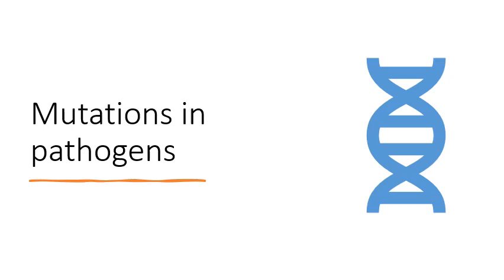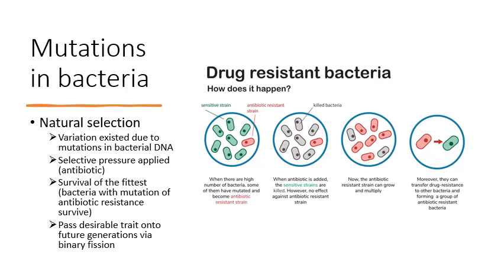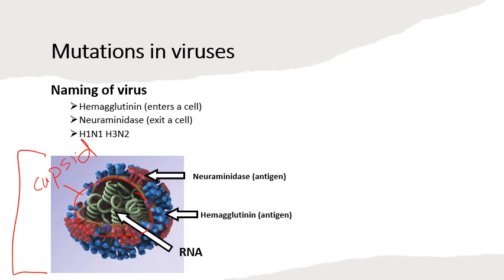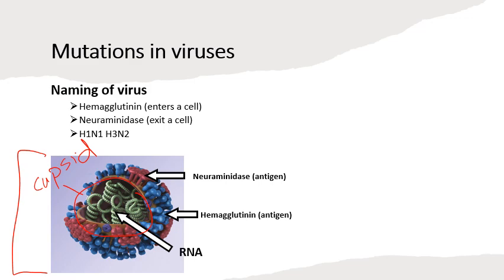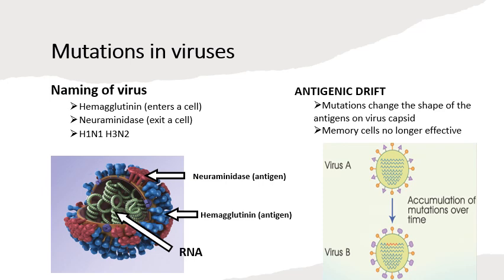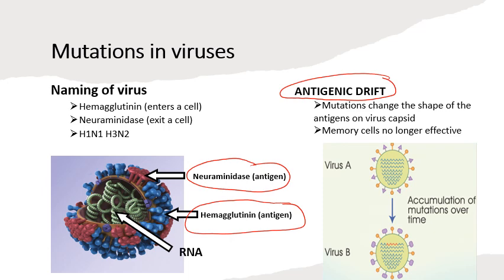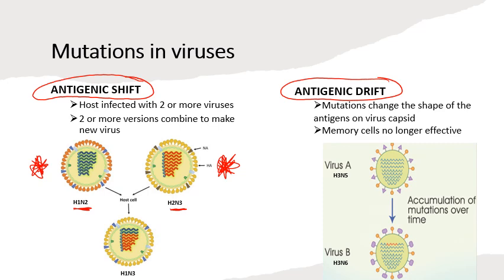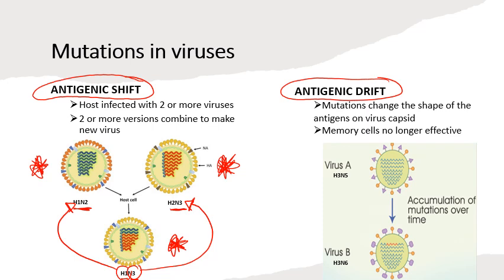20. U4 AOS1 - Mutations in pathogens